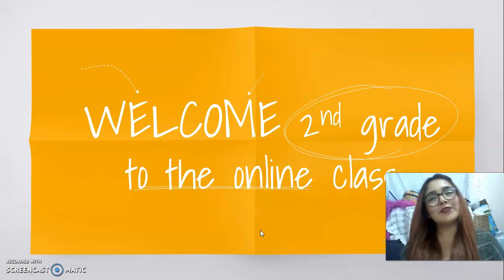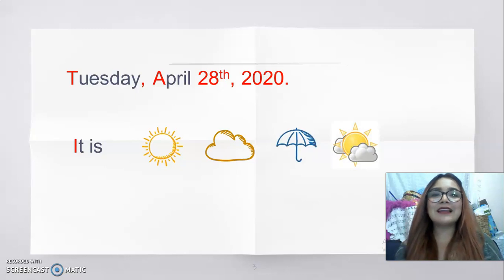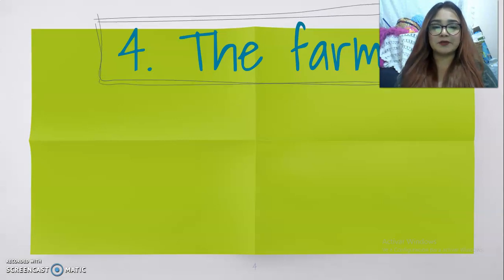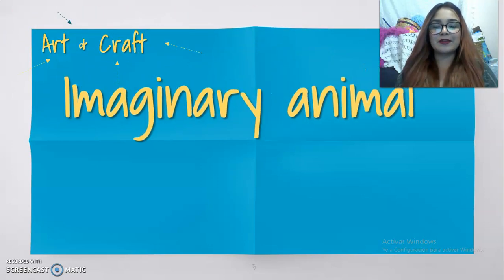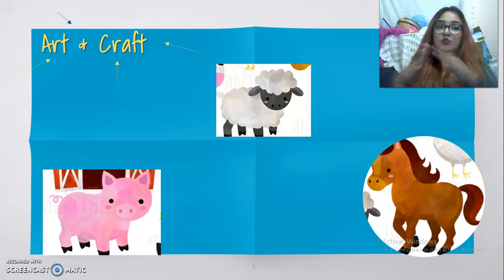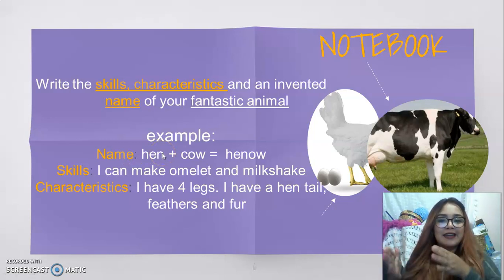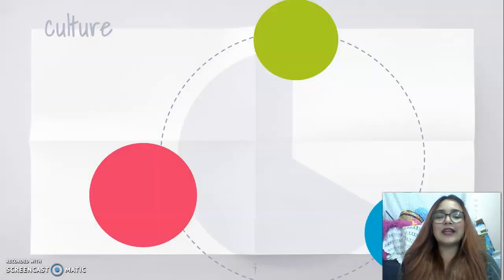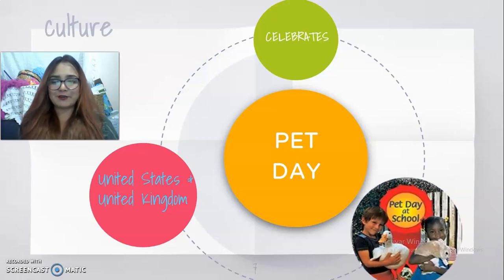2nd April 28th